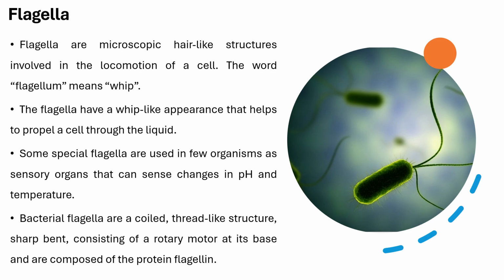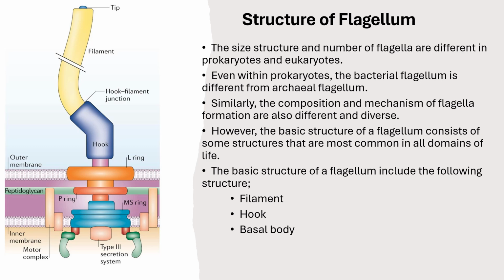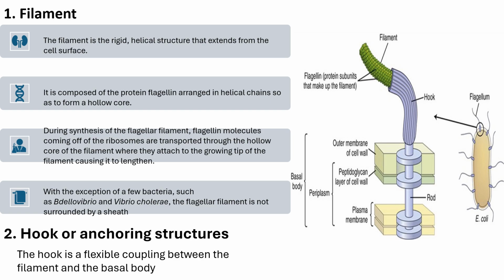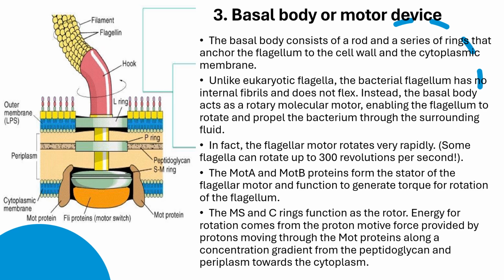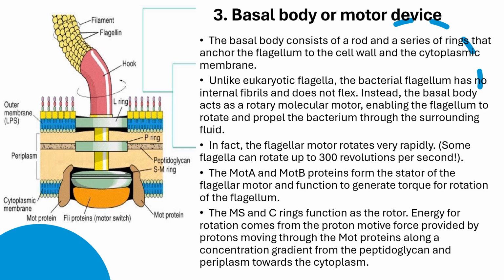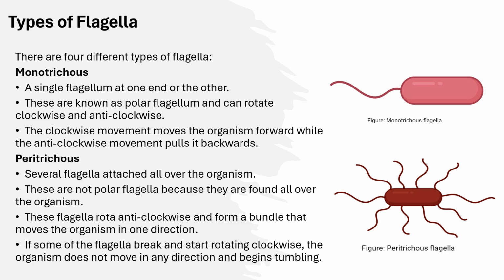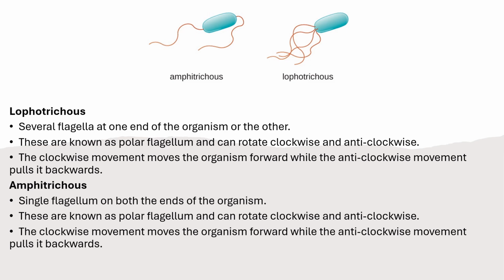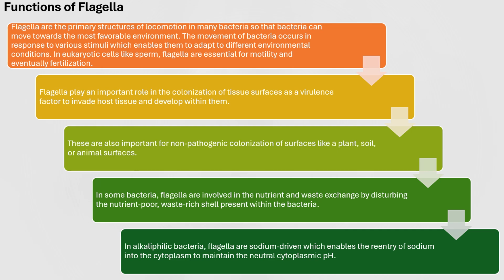Structure, Types & Functions of Flagella in Bacterial Cell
Bacterial Flagellum# Structure# Types# Functions# Flagellin# Filament# Hook# Basal Body#